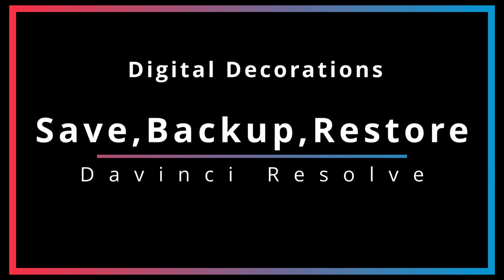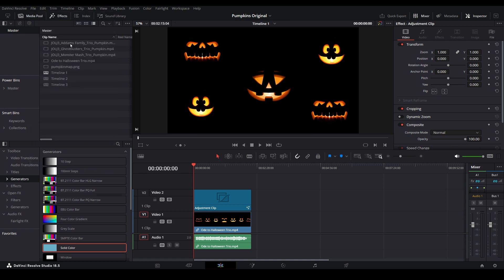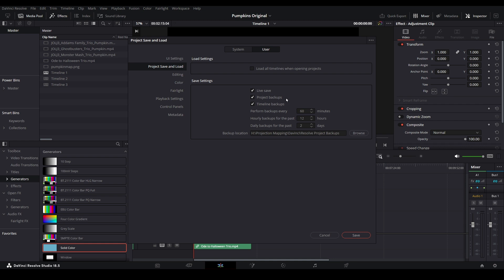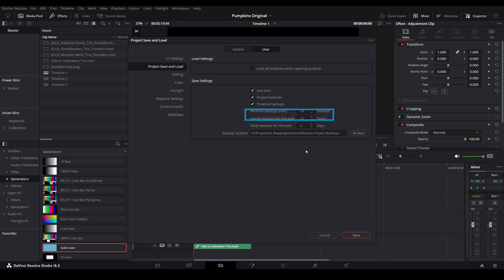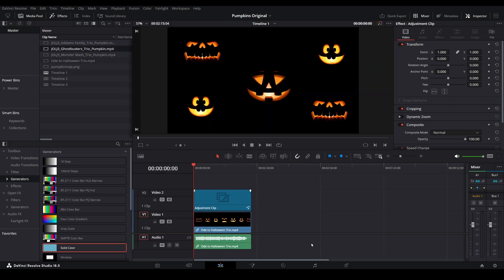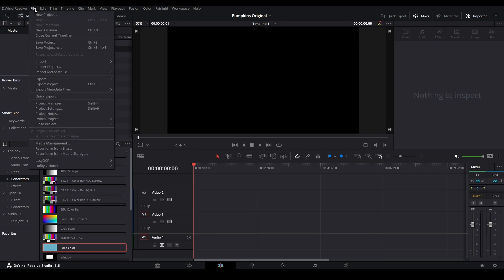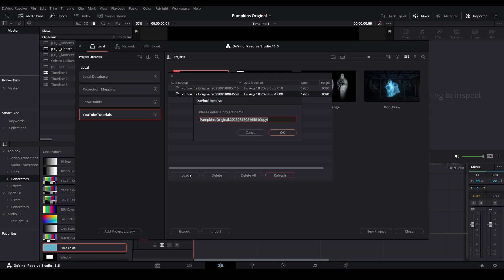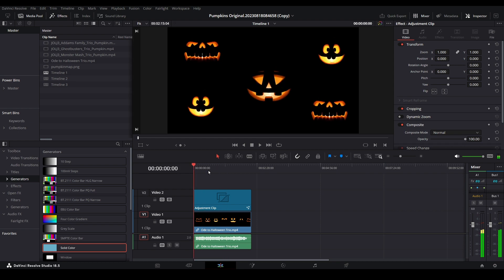How To Save, Backup, Restore | Davinci Resolve Tutorial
🎬 In this short video we review how to save, backup, and if needed, restore a project. Avoid losing days of work by implementing a backup/restore strategy using what you learn in this tutorial.